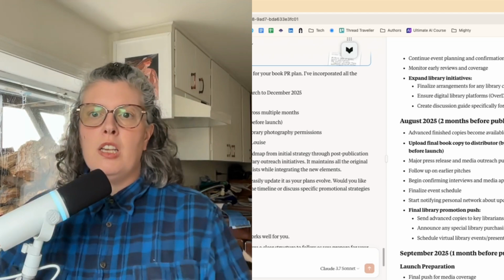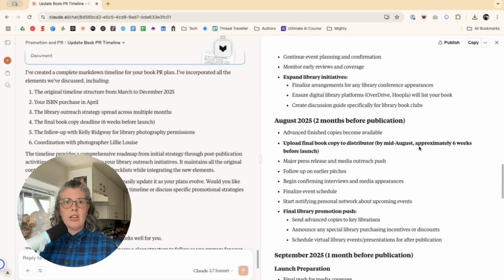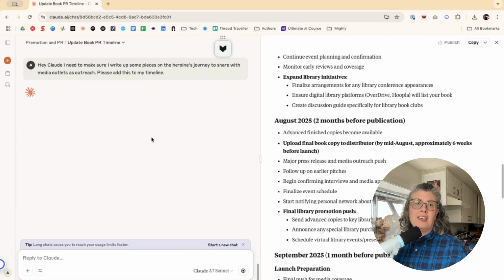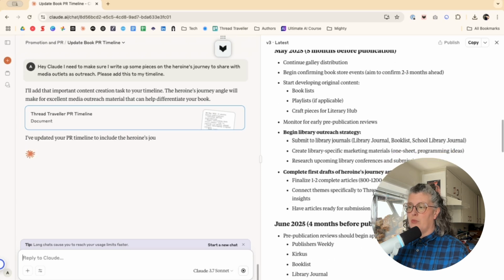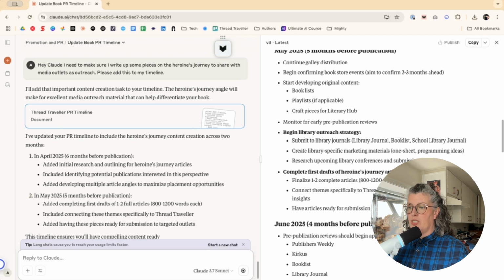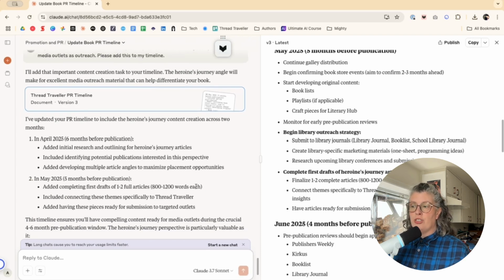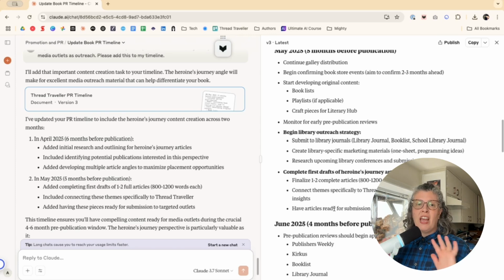Self-Publishing Timeline Hack: How Authors Use Claude AI to Save Hours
Discover how to transform your book promotion timeline from a scattered mess into an organized system using Claude AI.

This author productivity hack will save you hours of project management time while keeping your book launch on track.

In this episode of Author Intelligence, I demonstrate how self-publishing authors can leverage Claude (my favorite AI assistant) to intelligently update and organize PR timelines without endless project management boards or scattered notes.

Timestamps:
[00:00] Introduction to Author Intelligence
[00:42] The challenge of managing book promotion timelines
[01:40] Demonstrating Claude AI for timeline management
[03:20] Key benefits for self-publishers
[03:45] Tips for ethical AI use in your workflow

Stop wasting hours on project management tools! Learn how ethical AI for authors can streamline your publishing workflow while maintaining creative control.

Sign up for my Author Intelligence newsletter for exclusive prompts and more author AI productivity hacks